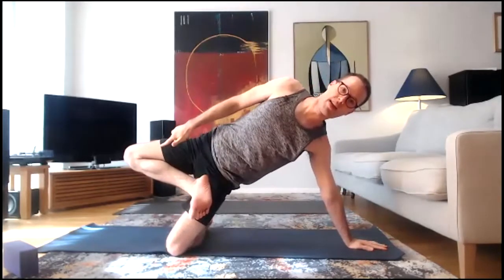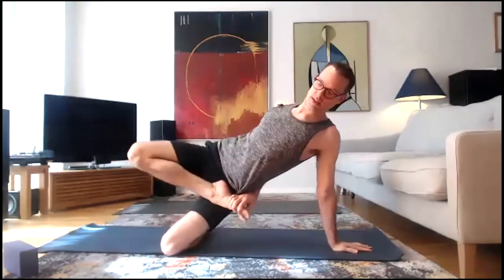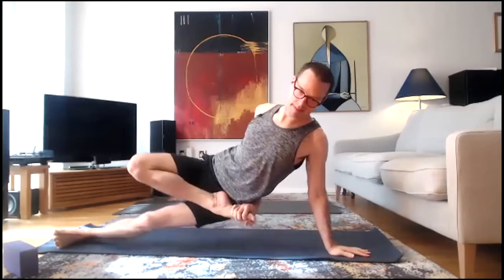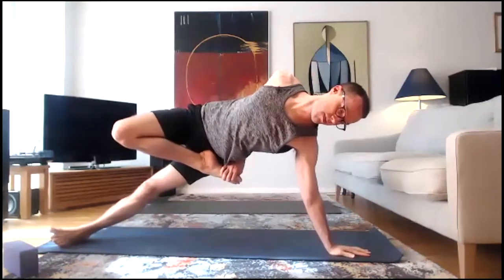How to do Yoga Kasyaspasana Side Plank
This is a preview of my arm balance challenge workshop available